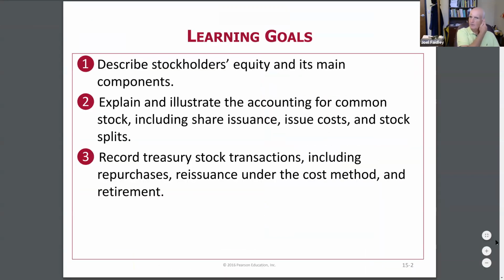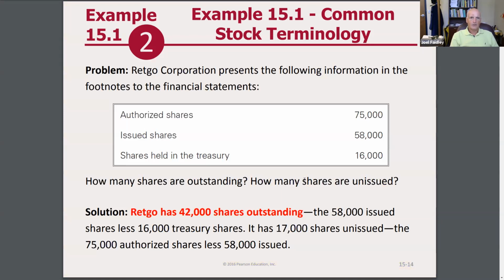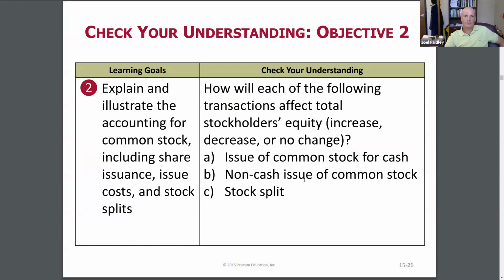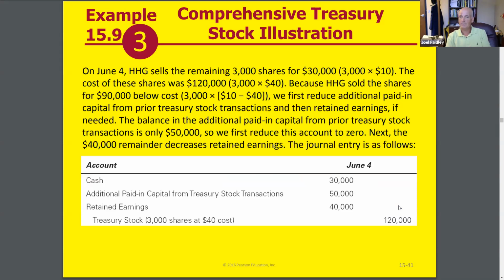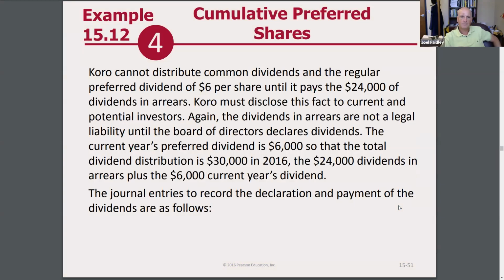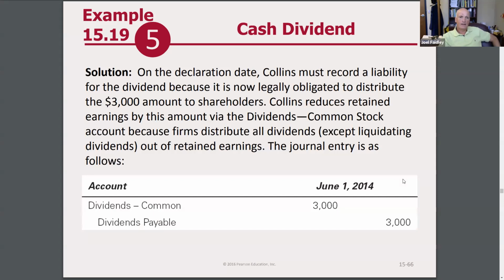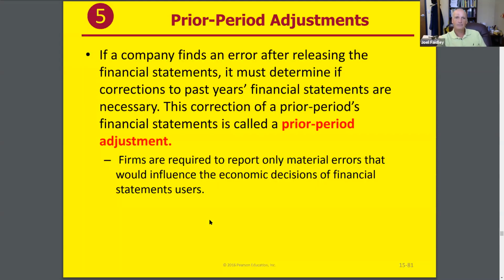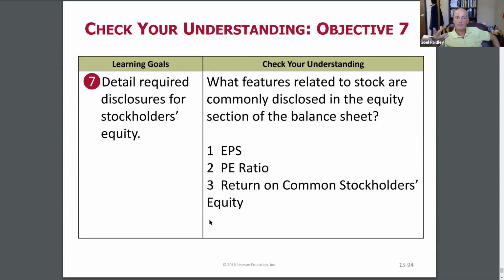ETSU ACCT 3020 Chapter 15 Lecture